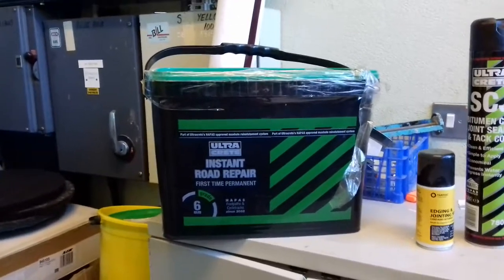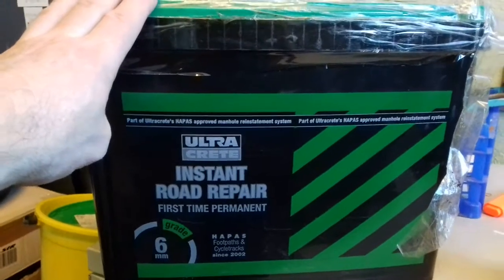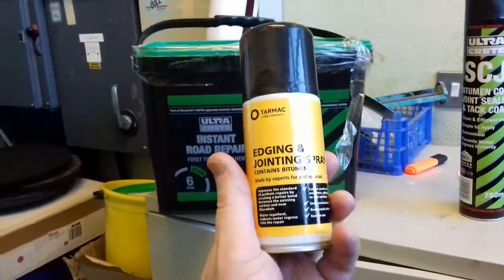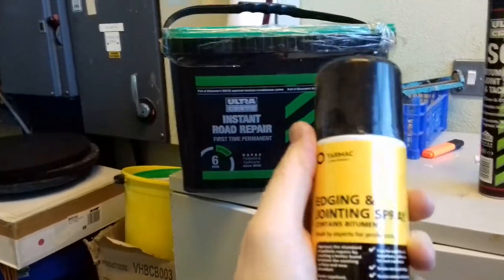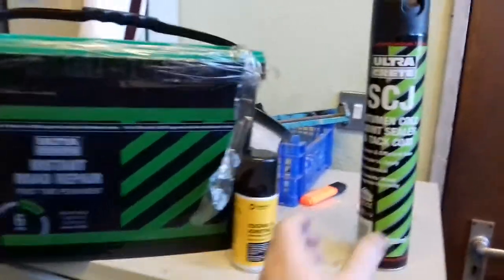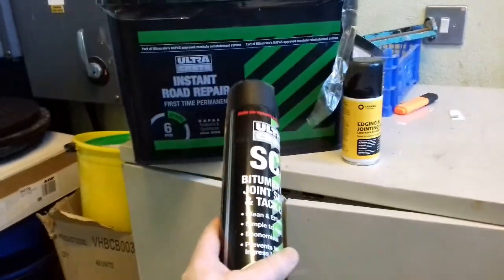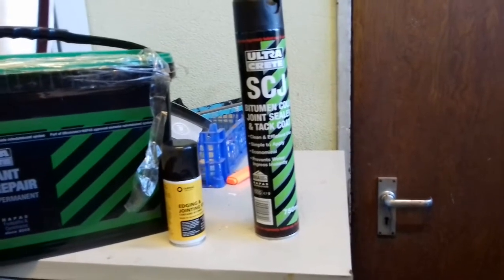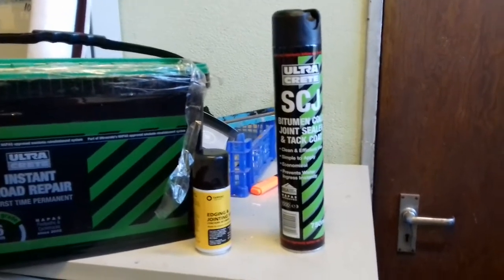tarmac repaire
How to repair damaged tarmac on drives or footpath